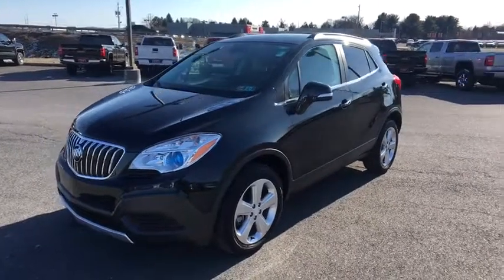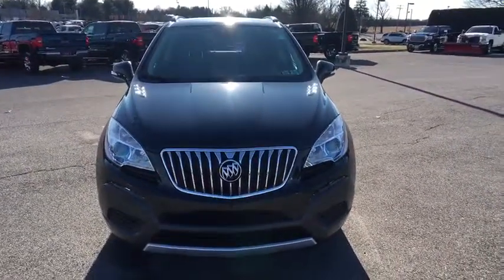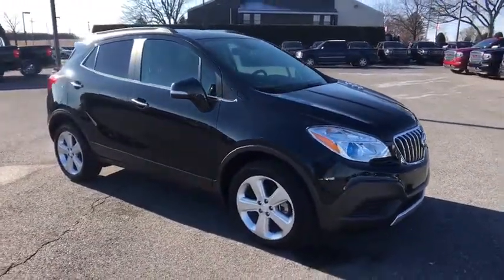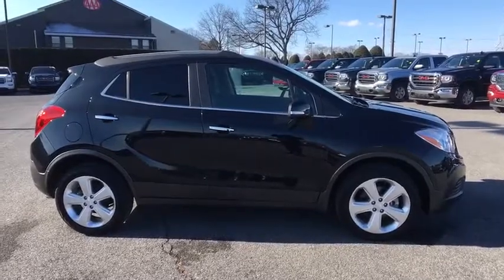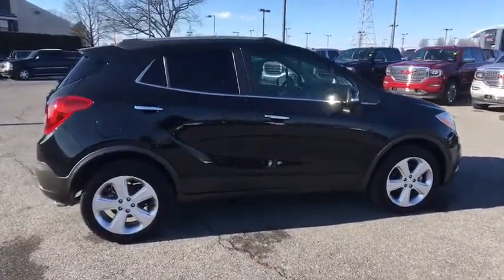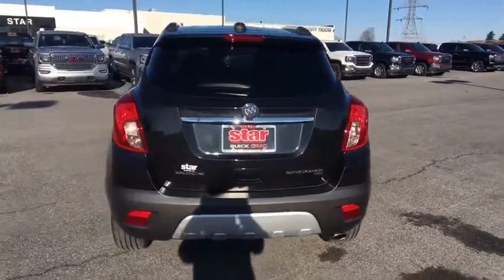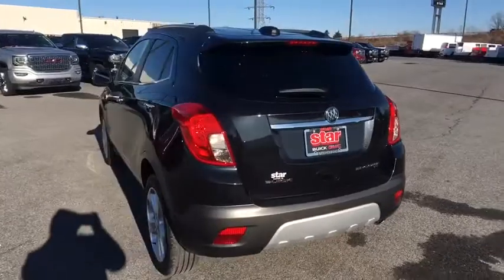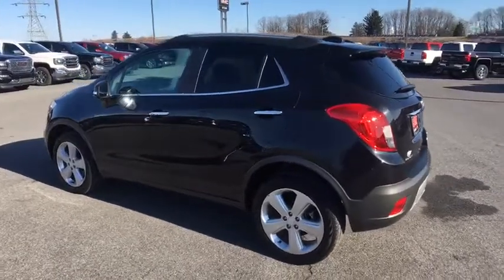2016 Buick Encore Easton, Allentown, Bethlehem, Hellertown, PA, Phillipsburg, NJ 7320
[COLOR] U 2016 Buick Encore

**LIFETIME POWERTRAIN WARRANTY, **BALANCE OF FACTORY WARRANTY, **CARFAX 1 OWNER, **BLUETOOTH, **BACKUP CAMERA, **USB PORT, **SATELLITE RADIO, **POWER DRIVERS SEAT, **REMOTE KEYLESS ENTRY. 2016 Buick Encore ECOTEC 1.4L I4 SMPI DOHC Turbocharged VVT 4D Sport Utility 6-Speed Automatic Electronic with Overdrive BlackbrbrbrLehigh Valley's Largest GM Dealer! Star is a family owned and operated dealership that has been serving our area for over 37 years. With 3 locations we have over 600 Cars to Choose from!